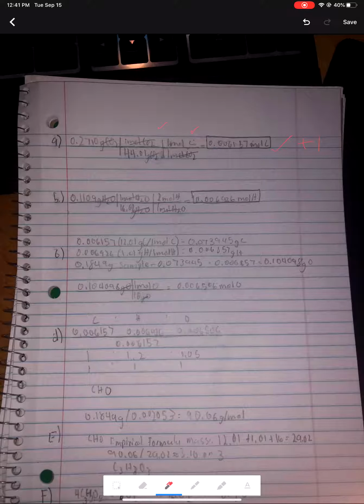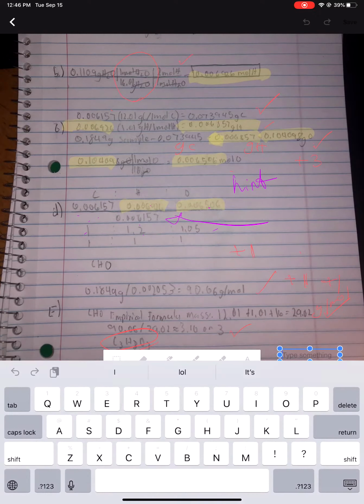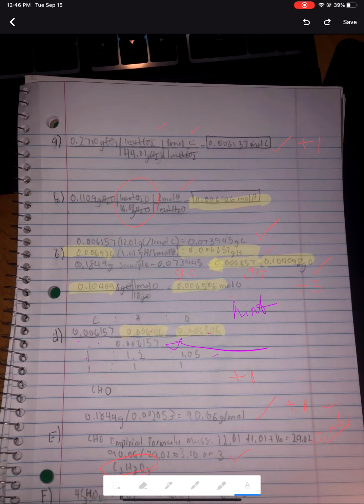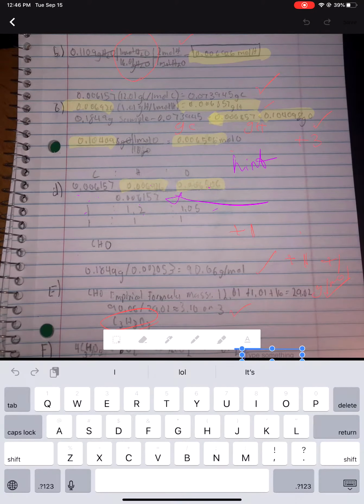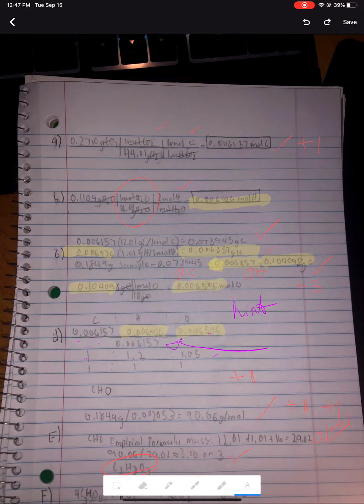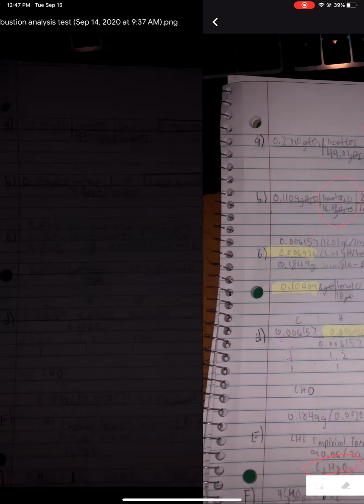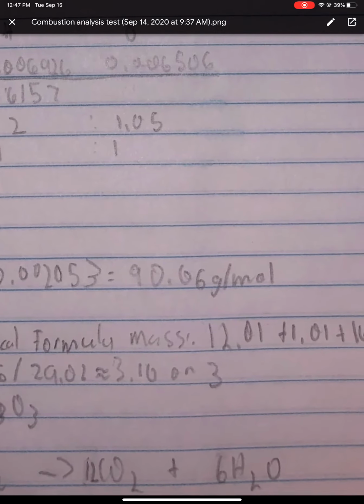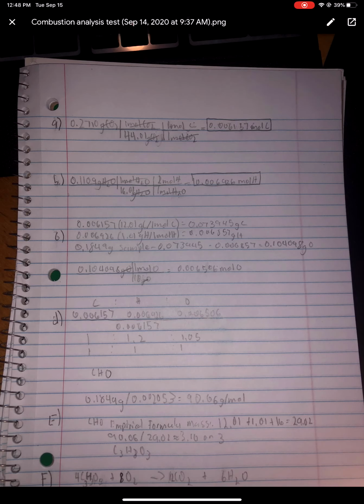Going over the combustion analysis test.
Thanks for letting me record your test answer.